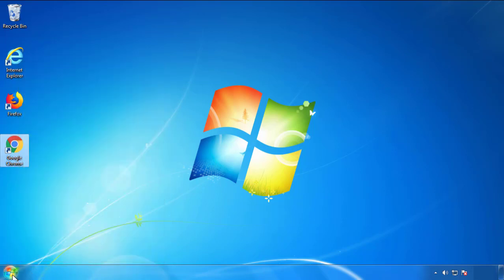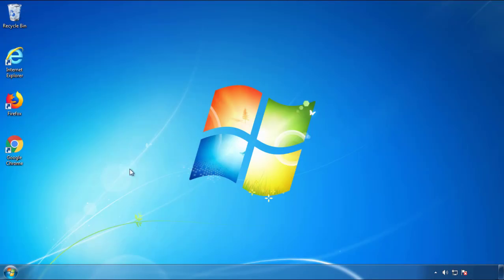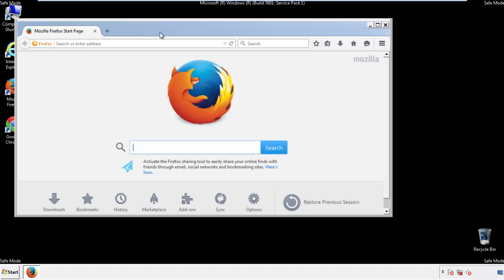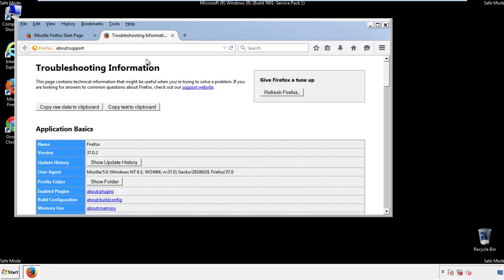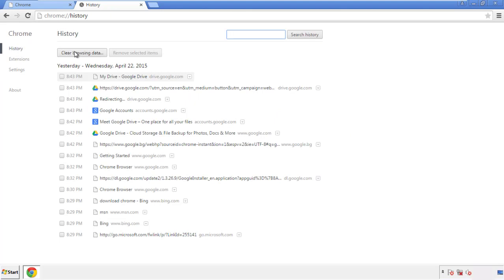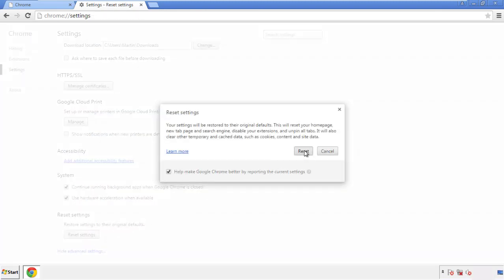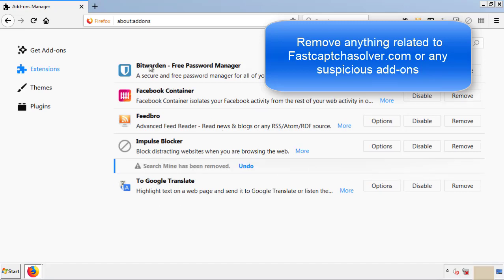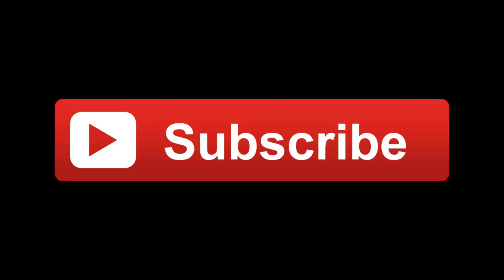Fastcaptchasolver Virus Removal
This video will show you how to remove Fastcaptchasolver from your computer. If you still need help we have a detailed guide to help you with all the steps